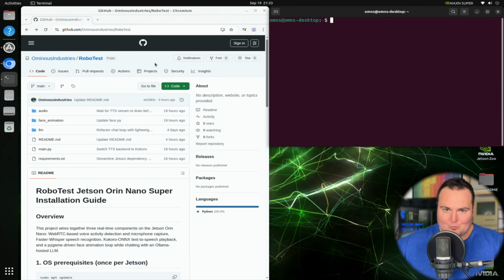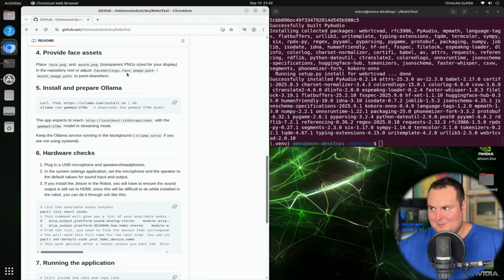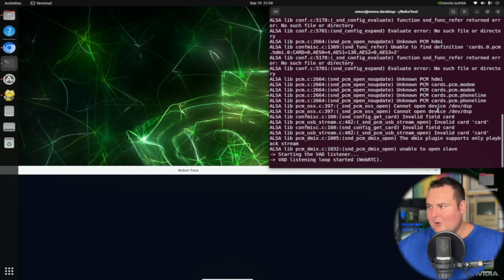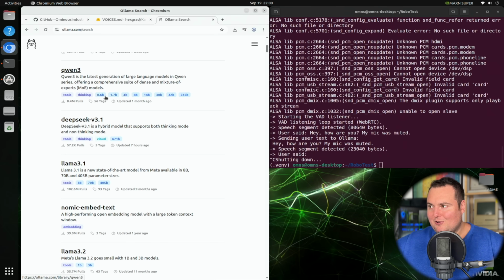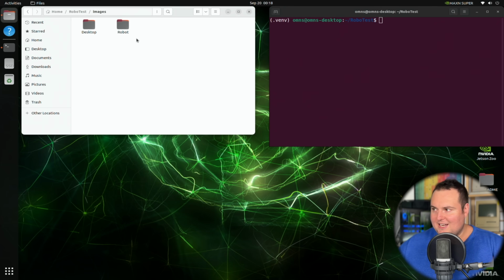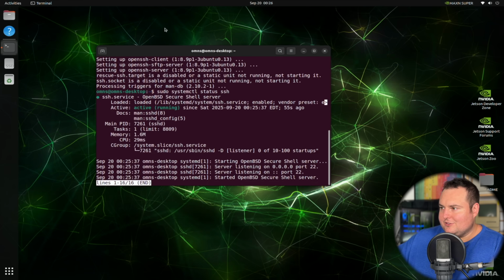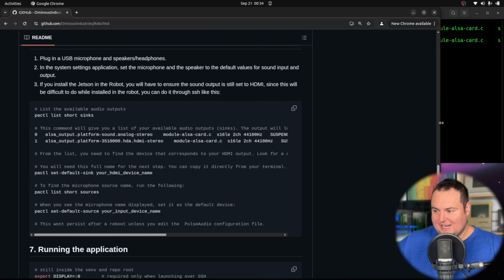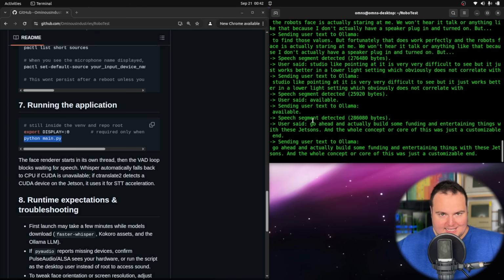Open Sourcing My Nvidia Jetson Nano AI Chat Robot – Local LLM, Voice, and Face!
Timestamps:

00:00 - Intro
03:05 - Repository Overview
03:32 - Tech Stack Overview
06:03 - Installation Tutorial
08:00 - Virtual Environment Setup
09:16 - Requirements Installation
10:10 - Ollama Install & Setup
11:11 - Gemma 3 270M Install
12:00 - Hardware Setup Steps
14:00 - Some Image Considerations
15:11 - Chatbot First Test
16:58 - Fully Offline Demo
17:37 - Quitting and Restarting Chatbot
18:27 - Changing Voice
21:30 - Changing LLM
28:07 - Changing Personality
29:57 - Changing Face Images
32:51 - Face Image Steps for Robot
34:11 - Non-Robot Tutorial Wrap-Up
34:47 - Enabling SSH on Jetson
36:33 - Jetson Physical Robot Install
38:01 - Robot Chatbot Setup
39:11 - Connecting Through SSH
40:54 - Non-GUI Considerations
43:04 - Default Sound Device Setup
46:20 - Launching Robot Chatbot
48:00 - Face Orientation Troubleshooting
49:00 - Robot Image Manual Adjustments
50:02 - Conclusion

In this video, we build a fully offline, locally running AI social chatbot robot using the NVIDIA Jetson Nano Super. This is a full end-to-end guide that covers software setup, local LLM integration using Ollama, voice cloning, personality switching, and image-based facial expressions — all running without cloud access.

We start with a walkthrough of the repo and tech stack, then move step-by-step through the setup process including hardware, virtual environments, microphone/speaker support, and model installation. Finally, we cover deploying the chatbot on the physical robot, SSH setup, GUI-free launching, and adjustments to face alignment and visuals.